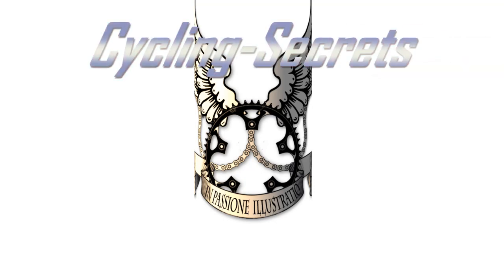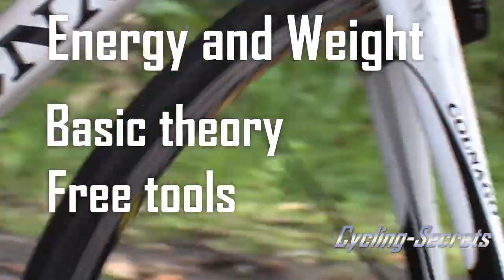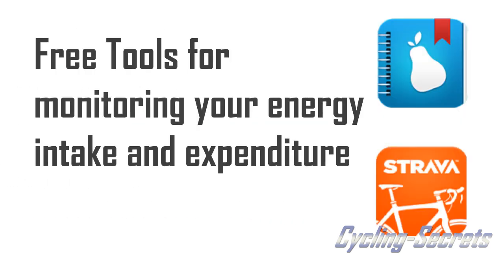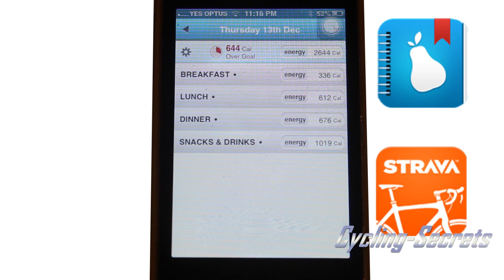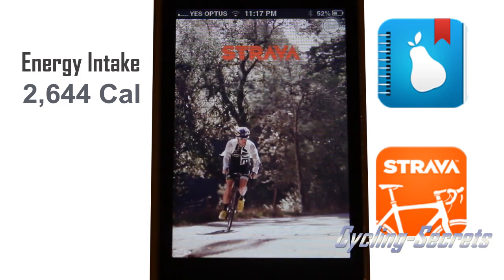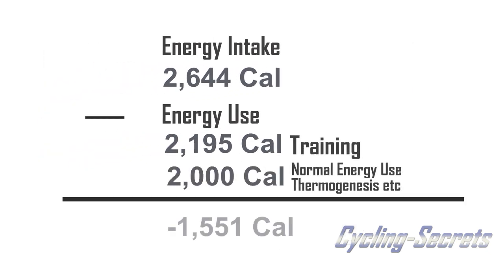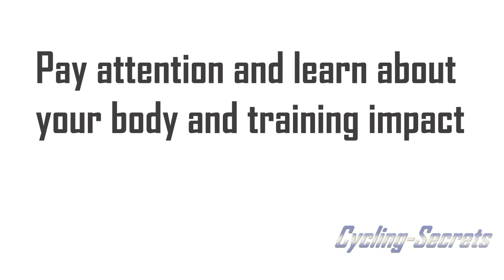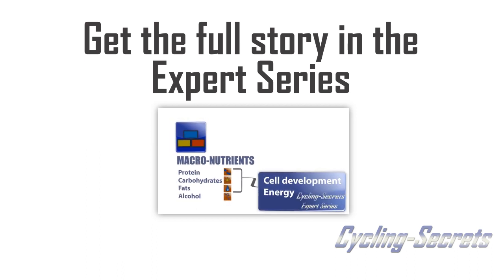Weight Management For Cyclists - How to record your energy intake and use when training on the bike.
Learn how to plan your training diet from an elite sports nutritionist.

When you're training weight management can be as simple as monitoring your energy intake and expenditure. You can do this easily with some free ( or very cheap) tools on your smart phone.
Easy Diet Diary is a simple way to record your meals and food and it will calculate the kilojoules or calories as well as protein, fat, sodium, carb etc. It will give you a ball park energy intake per day and you can set a goal to hit or stay within.
Strava is a great way to record your rides - you don't have to get an expensive bike computer to take advantage of it. Get the iphone app for free and this will provide a ball park energy expenditure for your training.
With these two tools you can monitor your energy intake and usage and calibrate against the results it has on your weight.
Energy and weight management do need close attention to get right and we go into further detail about how to plan this in the first of our expert series videos with Alan McCubbin of Next Level Nutrition. For the price of a coffee you can get the low down on how to plan your diet around your training from an expert in elite sports nutrition.